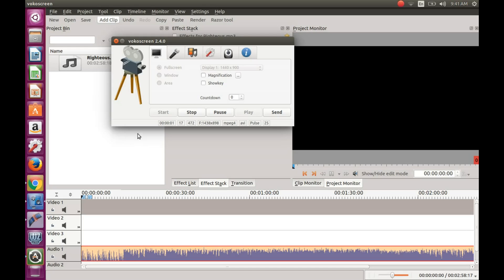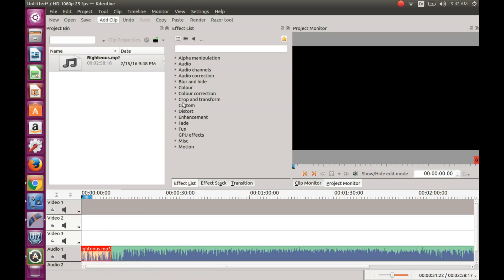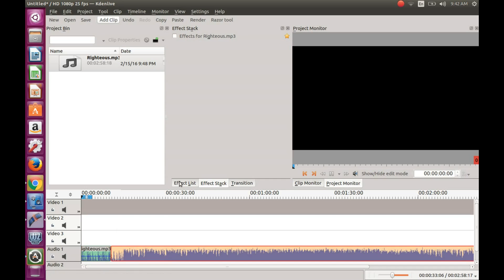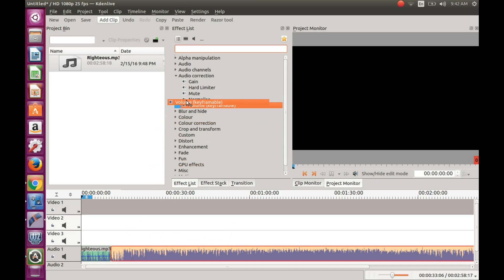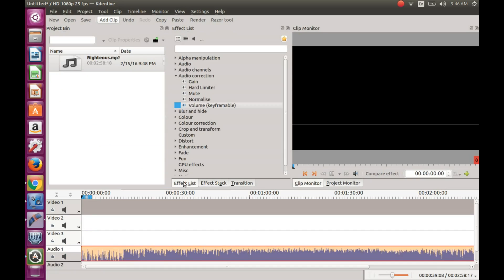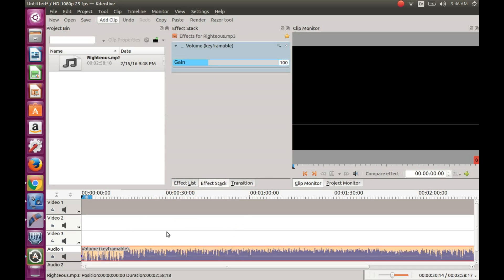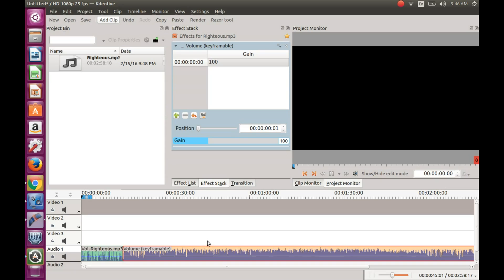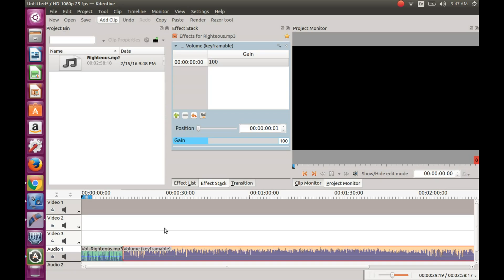Kdenlive Keyframable Audio Adjustment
This is redfeather from grephaxs

In this video I am using vokoscreen as my capturing device to show how to use
Keframable to adjust volume control

Using Keyframable to adjust volume portions can be quit tricky but once you get the
hang of it it is a breeze and convenient

as you will notice I started out trying to use the Keyframable function but it only brought
up the gain operation

so it took some playing around to get the proper Keyframable function to come up
I am not sure if this is a bug within Kdenlive or not

the way to work around this in Kdenlive if this problem happens to you is to
start out with some blank space or mumbo jumbo you do not need that you can delete later

highlight the whole portion of the audio click on the effects list then click on audio correction
then drag audio Keyframable into the audio track

use the Razor tool to cut the portion your not going to use once you highlight this area you will
notice there is only the gain with no Keyframable functions

then highlight the other portion of the audio now you should notice a full window appear
with Keyframable functions

the position set is where your volume adjustment will start during the keyframable use
so if your going to have more than one adjustment use your razor tool to make the cut

as you will notice  with the different Keframable tones or rather volumes using the gain
I have set some louder and some not so loud that could be used as background music

all comments are welcome as well as questions the intro/extro of this video was provided by
alexabaiu1 from his youtube channel thank you in advance and have a nice day I am out